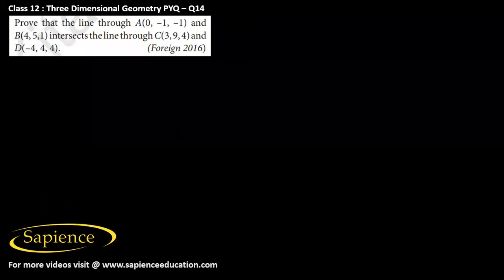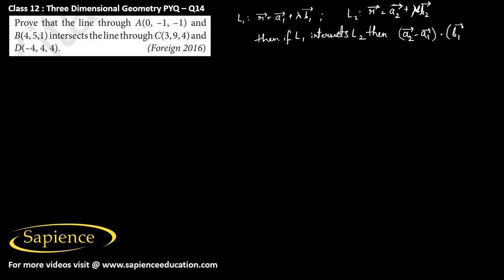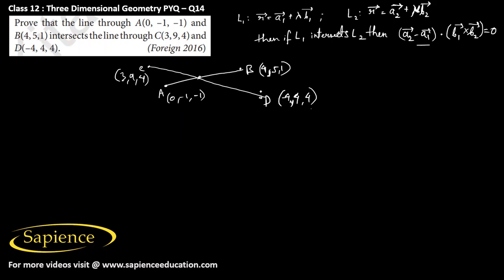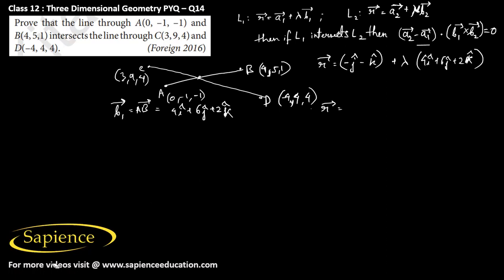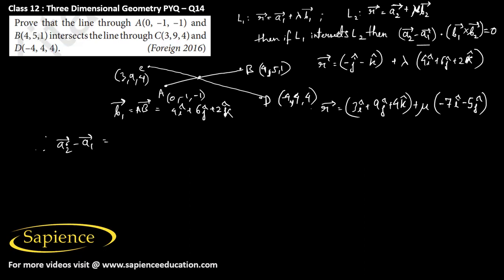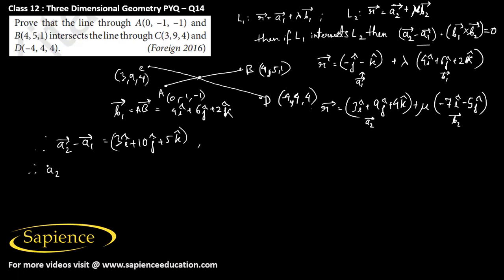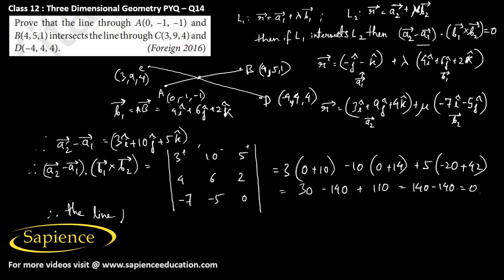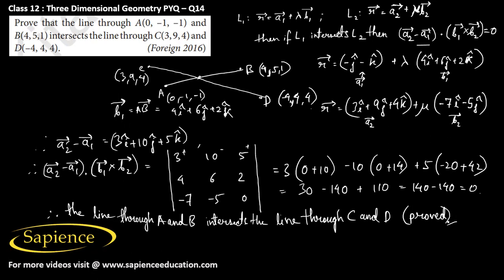3D Geometry CBSE PYQ Q14